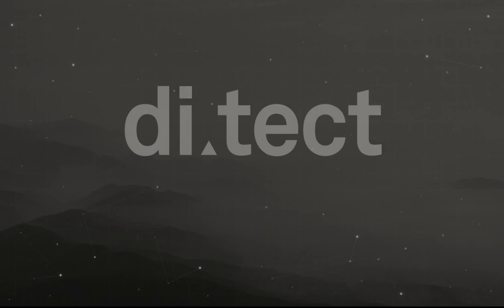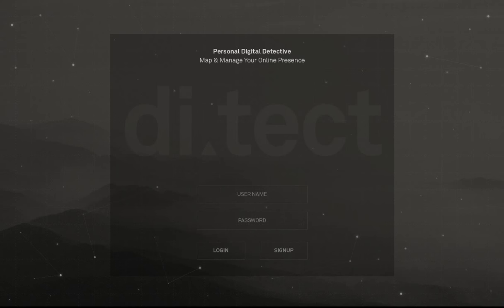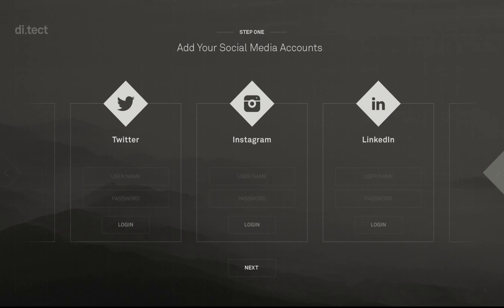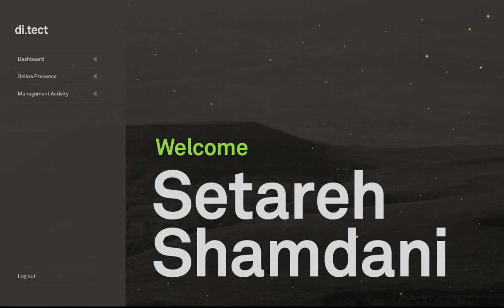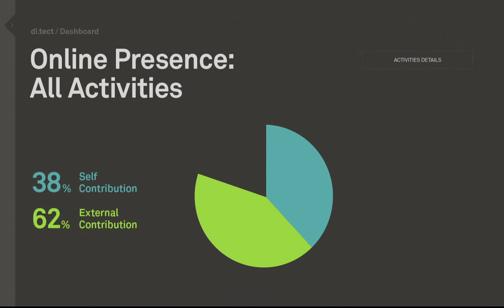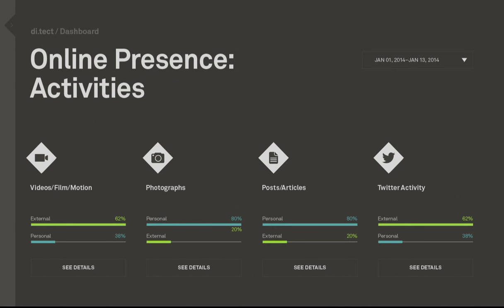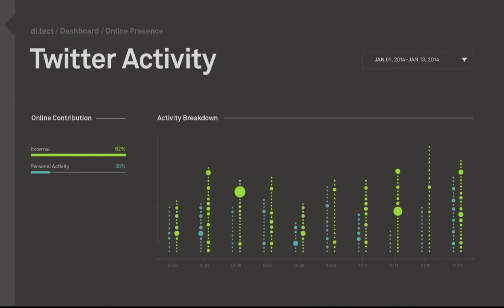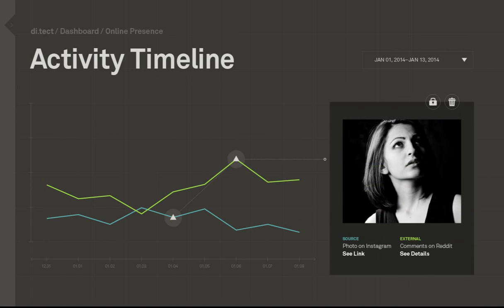Global Grad Show: Di.Tect, Setareh Shamdani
Dubai came alive with design during the first Dubai Design Week, 26-31 October 2015: A 6-day celebration of ground-breaking ideas and design discovery spanning more than 100 events across the city and at Dubai Design District (d3). Follow Dubai Design Week on Facebook, Twitter, Instagram and You Tube for continued updates and interesting content from the Emirates and beyond.@dubaidesignweek

A Dubai Design Week initiative, Global Grad Show is a world-first exhibition of the most innovative projects from 10 of the world's leading design schools.

Curated by Brendan McGetrick, Global Grad Show offers an unprecedented overview of the issues and technologies that will shape the future. Comprised of 50 projects, the exhibition is organised into six categories - Construction, Health, Home, Memory, Play and Work. Representatives from each participating university, including some of the exhibiting designers, will be present at the exhibition, providing direct contact to the future of design and the schools where it is formed.

Di.tect is a personal digital detective that allows users to clearly understand their online personae and gives them more control over their data. The project challenges the existing notion that digital content must be perpetually available and accessible to all. Di.tect proposes an information rights management system—enabling individuals to retract information they no longer wish to share, offering control over online presence and encouraging social responsibility on the web.

© Setareh Shamdani/Royal College of Art